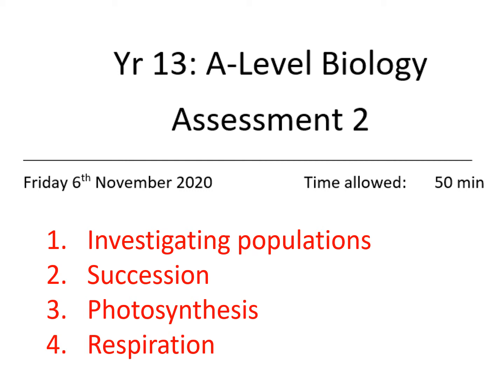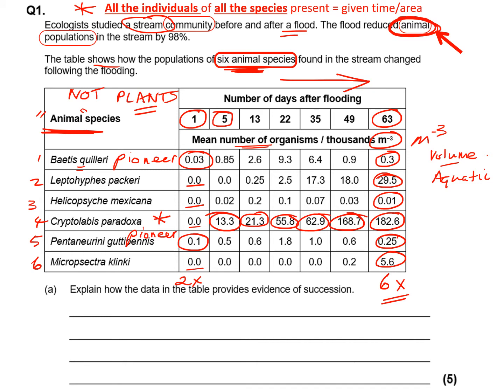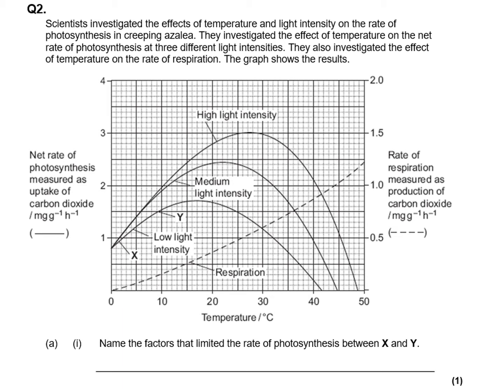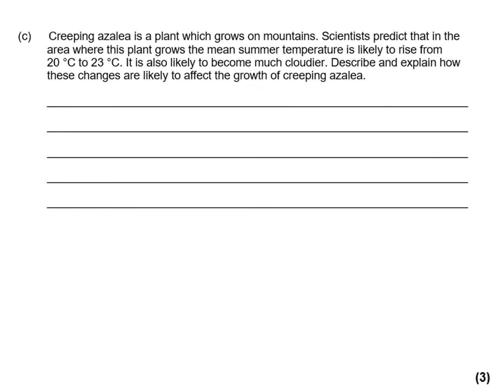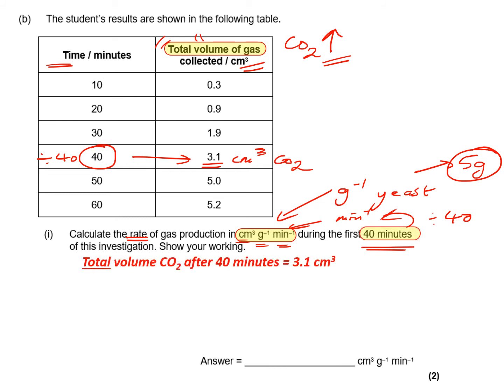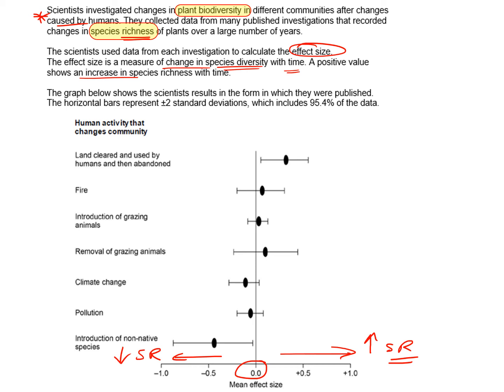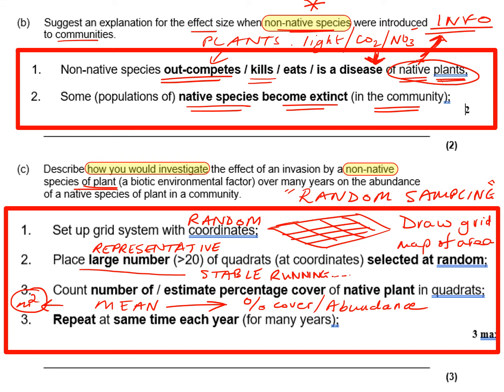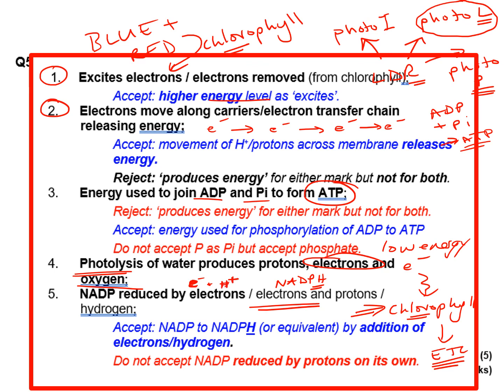AQA BIOLOGY "PAPER 2" QUESTIONS and ANSWERS - PART 1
PART 1
Typical exam questions from AQA biology paper 2, with explanation of answers and some extra exam tips.